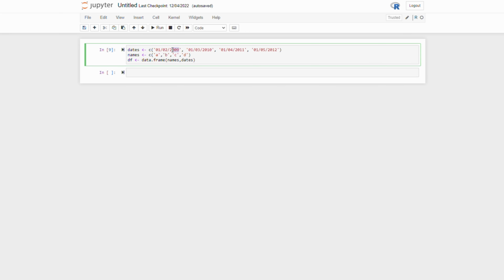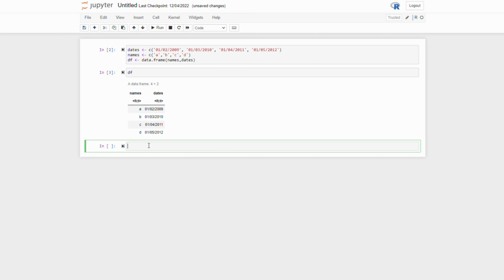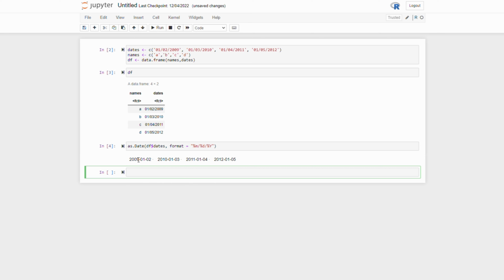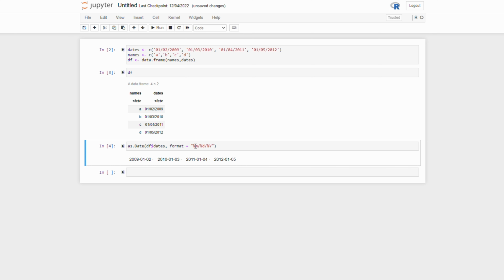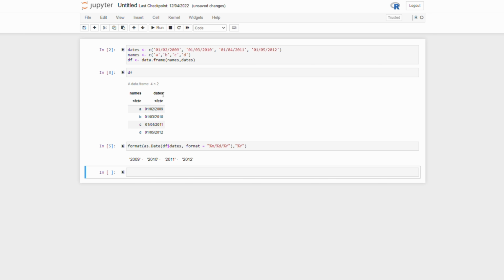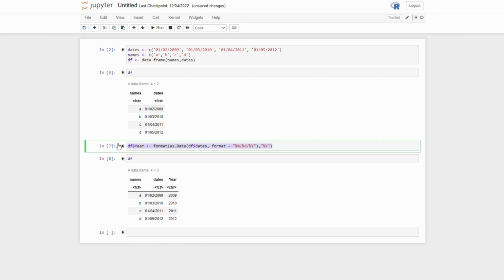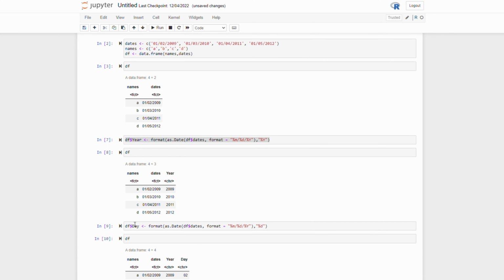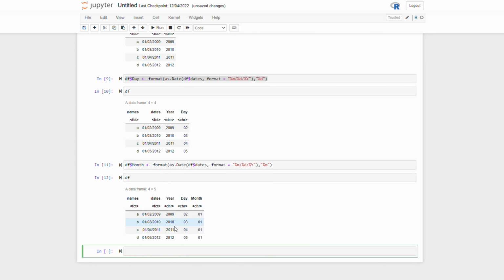Extract The Year, Day, or Month from a Date in R programming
In this R programming tutorial, I will show you how to convert a column type to date and extract the year, day, or month from your dates as a new column in your data frame.

Timestamps:
00:00 Extract Year Date or Month from R
00:24 Change the format of a column to dates
01:02 Extract the year from a date
01:27 Add the Year as a column in a data frame